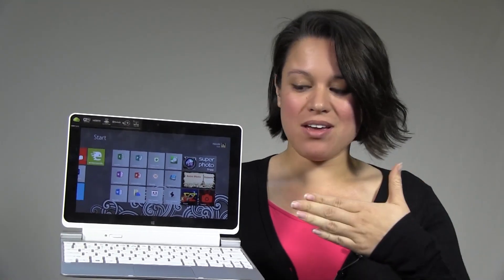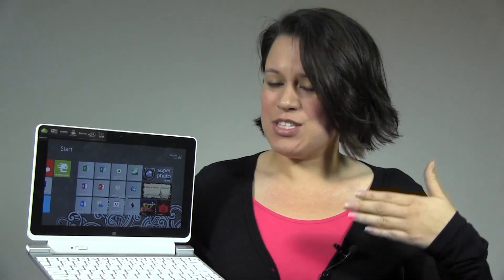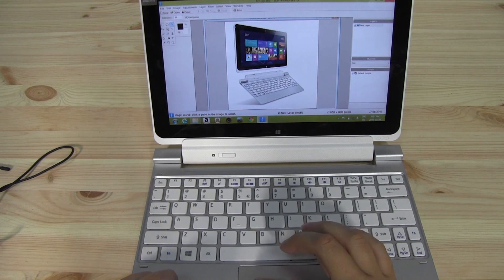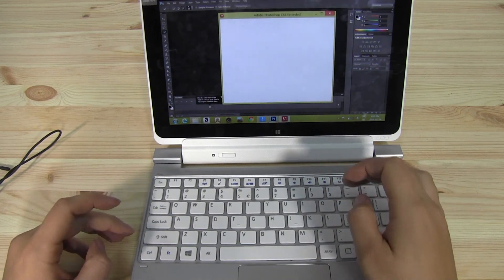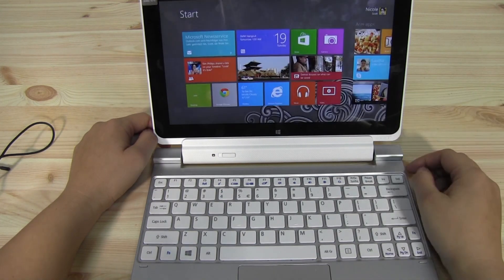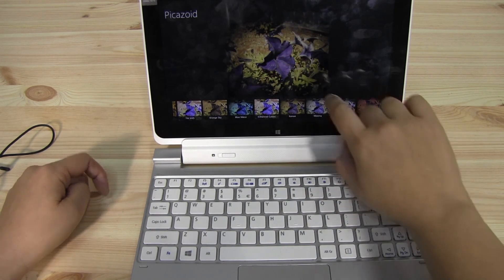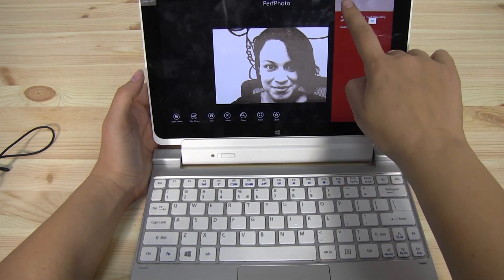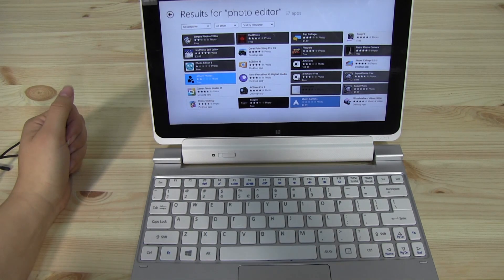Advanced Photoediting on Windows 8 Tablets - 5 Day Hybrid Challenge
photoshop Windows 8 tablets Advanced programs like Photoshop technically work on tablets running the Intel Atom Z2760 processor. Nicole Scott talks about her experiences on the Acer Iconia Tab W510 tablet. Advanced photoediting on low power consumption devices is a dream for many, Nicole tackles if it's a reality.